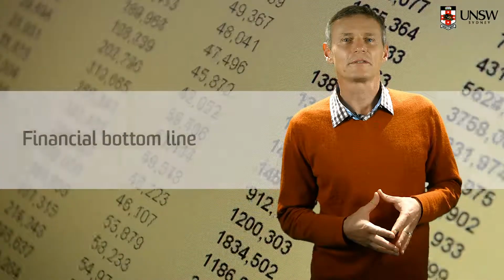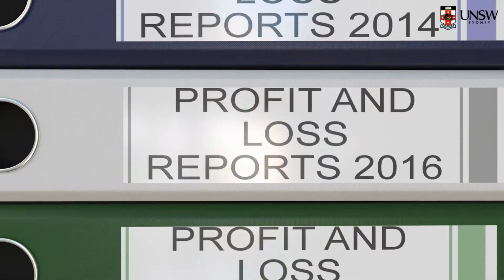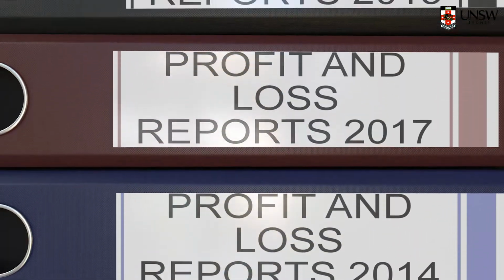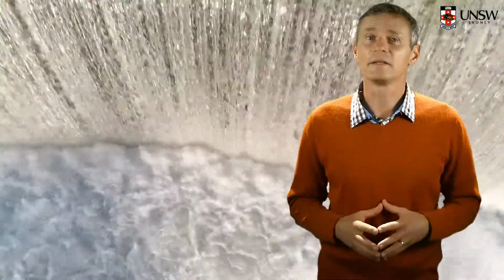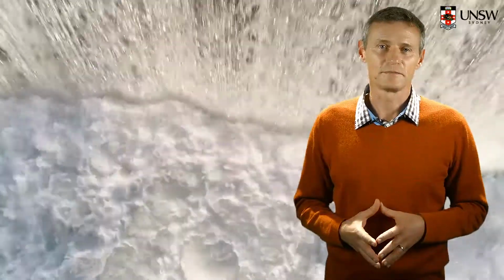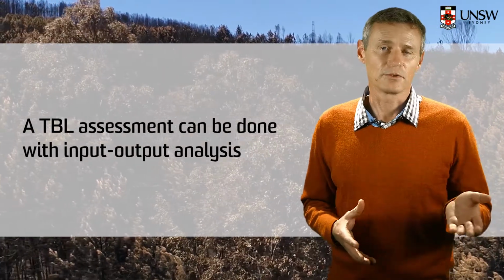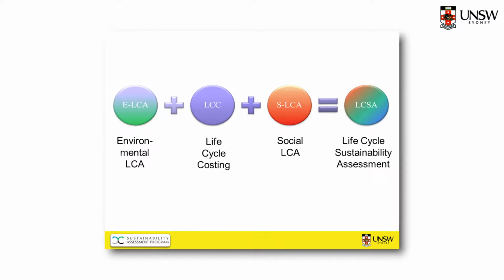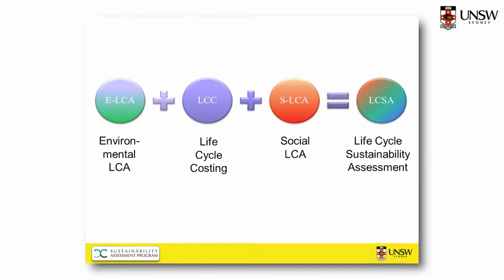GSOE9740 - Weekly Pre-Lecture Video - Triple Bottom Line and Multiple Criteria Decision Analysis